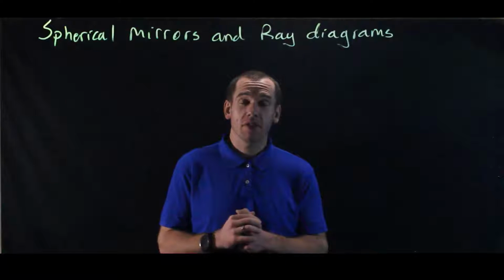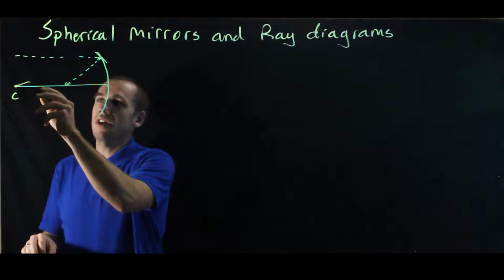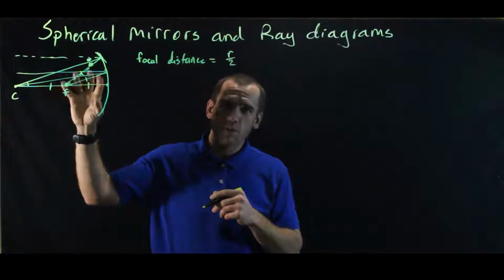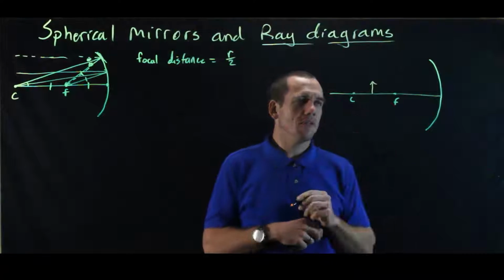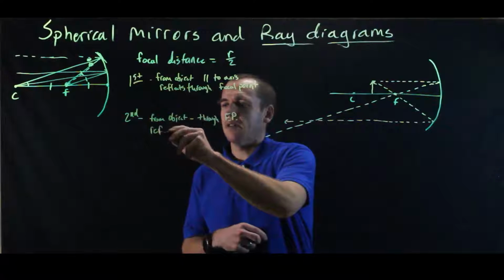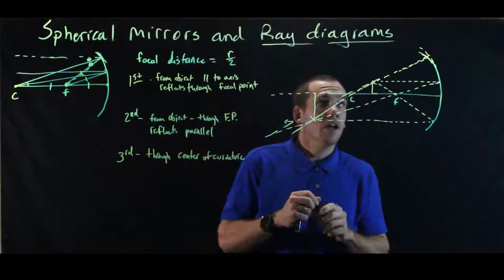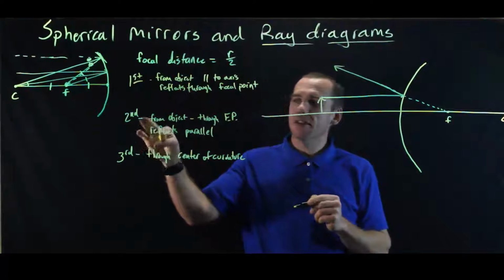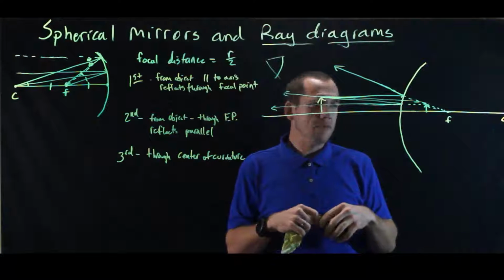Lesson 4 2 Ray Diagrams Mirrors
How to draw ray diagrams for spherical mirrors